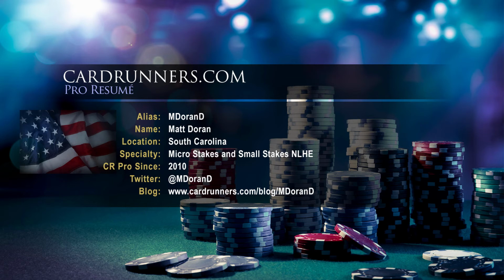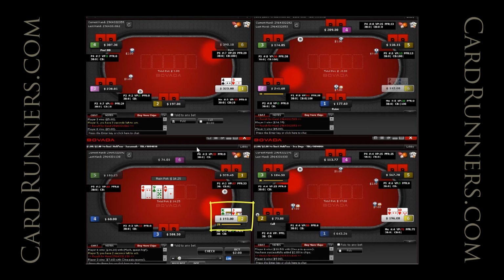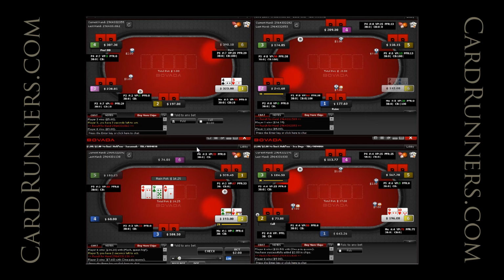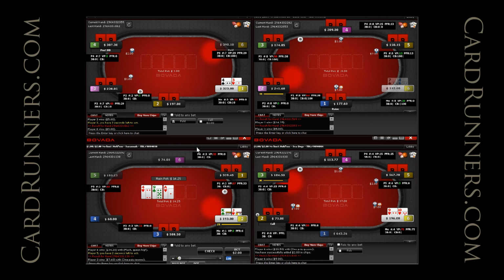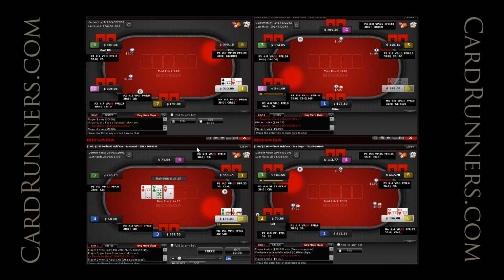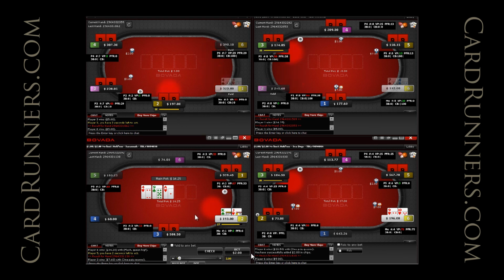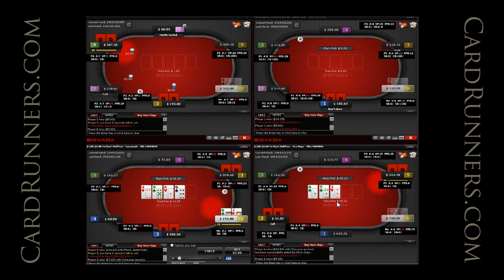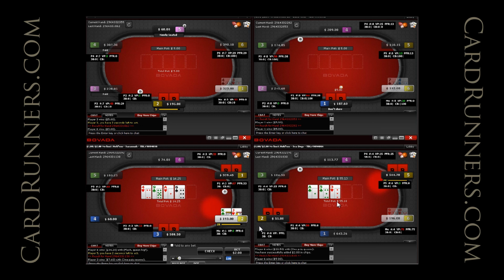CardRunners MDoranD Live Sessions: $200NL 6-Max Part 3, 02.17.15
MDoranD
Live Sessions: $200NL 6-Max, Part 3

In this series, MDoranD plays four tables of $200NL six-max on Bovada. Topics in part three include reads, stack sizes, bet sizing, and more.